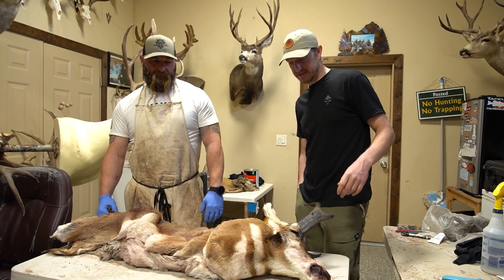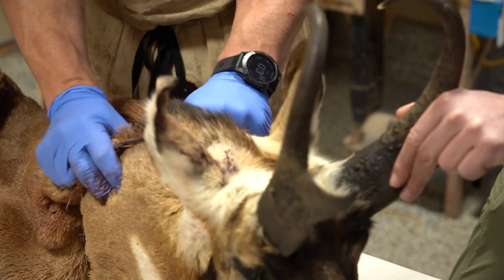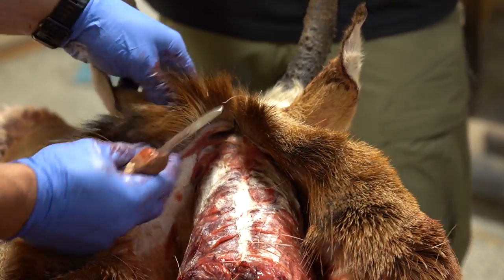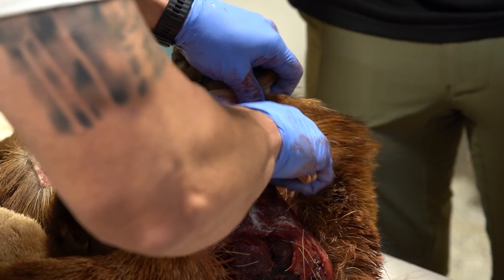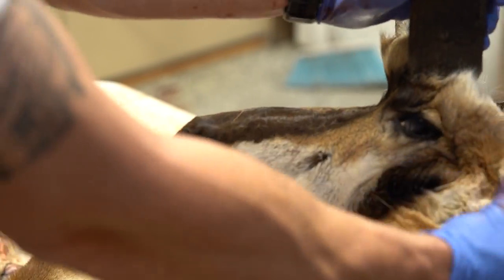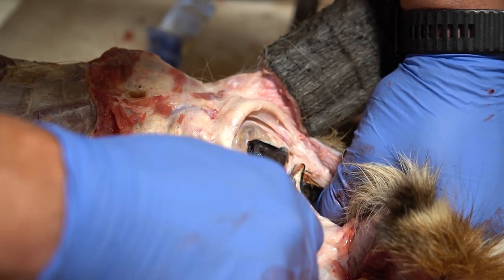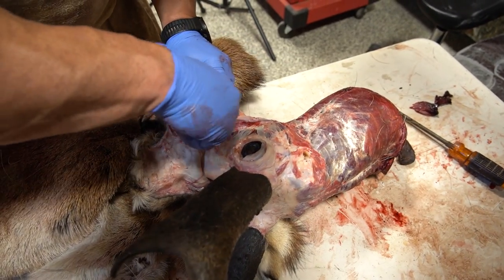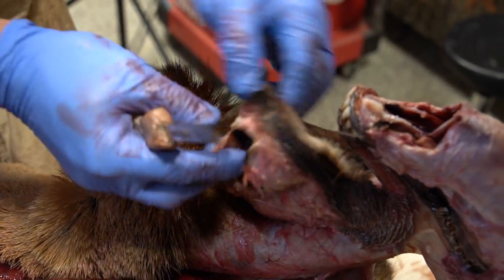How To Cape An Animal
This video features taxidermy legend Jeff Baird, and GOHUNT's Trail Kreitzer. Watch to learn the process of caping an animal the right way, and the common mistakes to avoid.